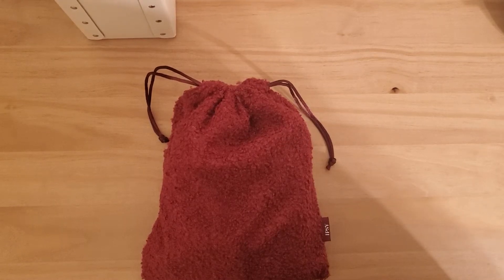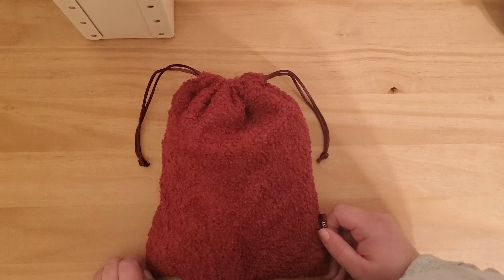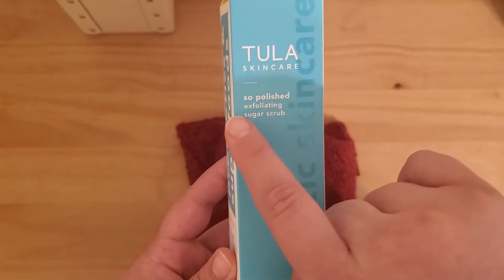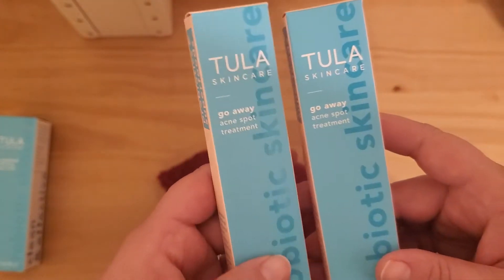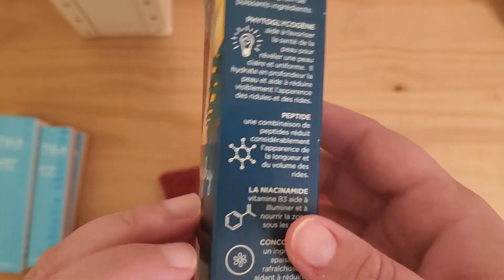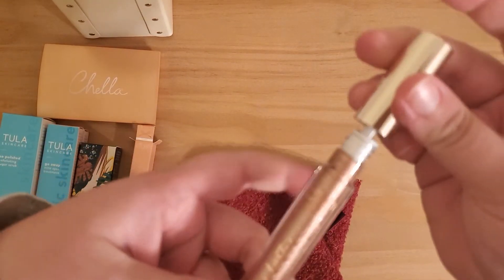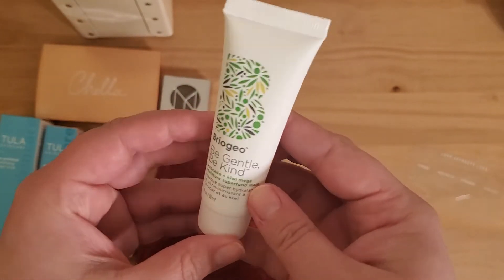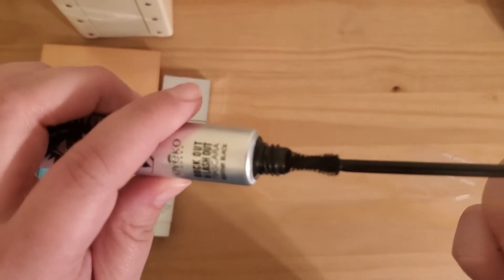December Ipsy Unboxing (ASMR)